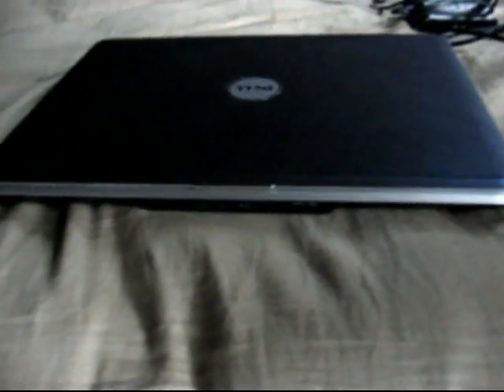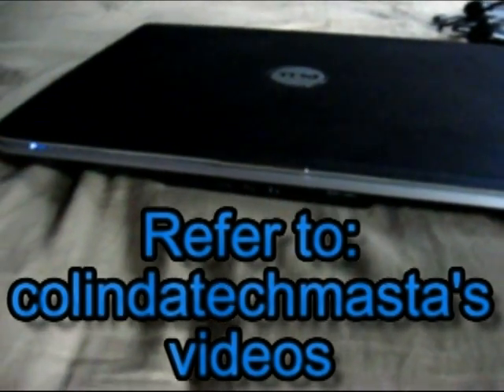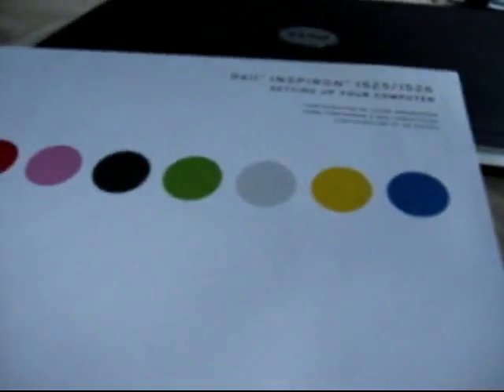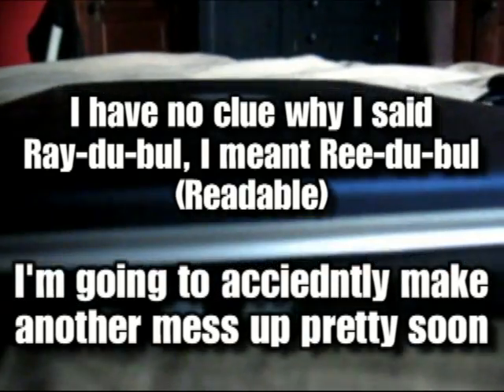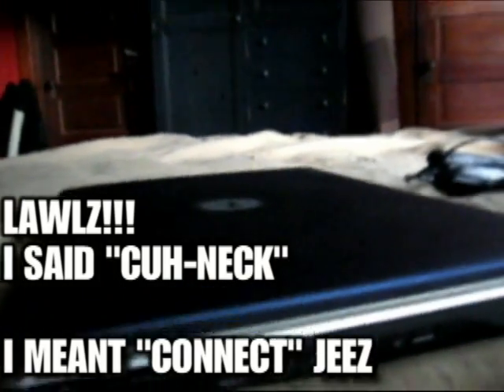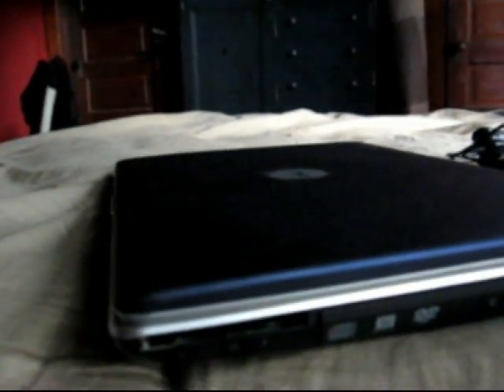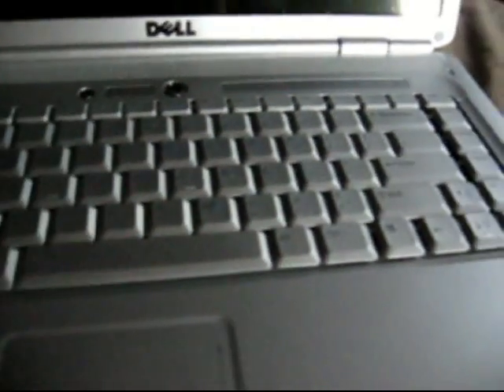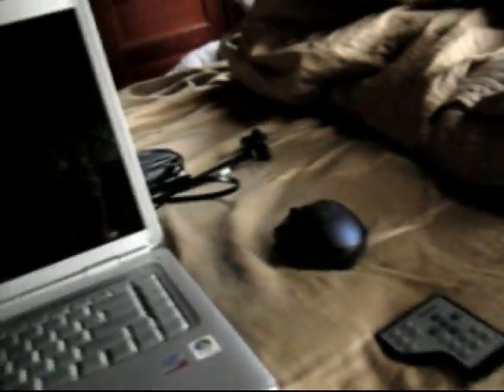Dell 1525 Inspiron Inputs/Outputs Review - By MrPacMan36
I have made a review (a kind of bad one too) about the inputs/outputs and all of the buttons on this laptop, it's not that high quality, because my camcorder is broken at the moment.

I promised in the video that I would post the document showing all of the inputs and outputs and the names they're called in 4 different languages.